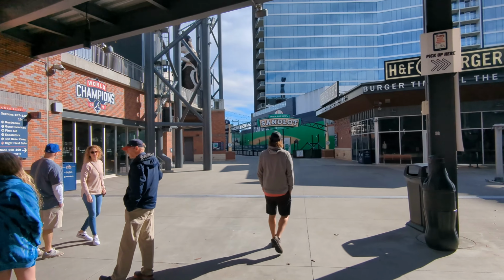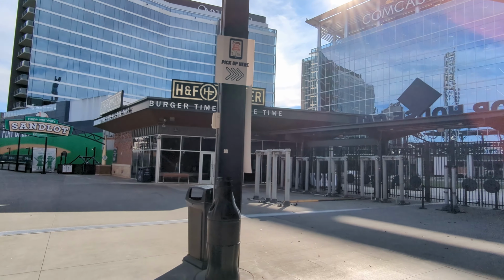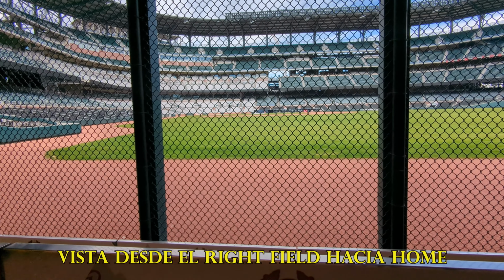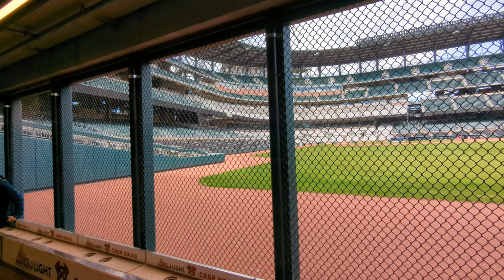Visita al estadio de los Bravos.Atlanta Braves Truist Park Tour.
Una mirada al tour del Atlanta Braves Truist Park.